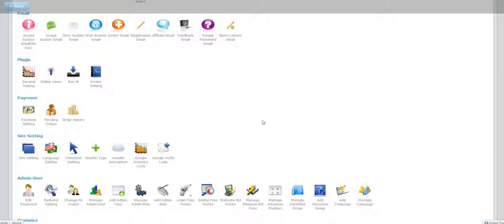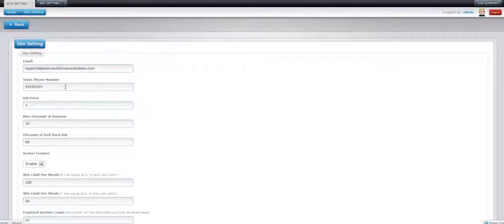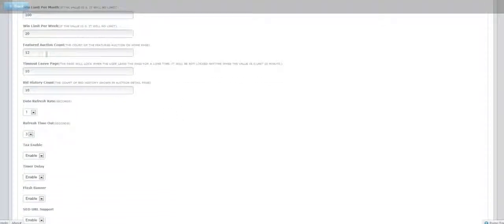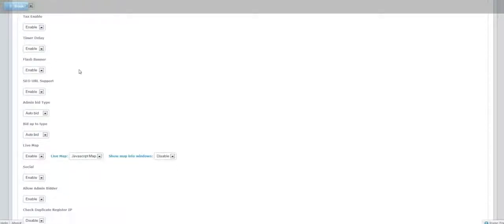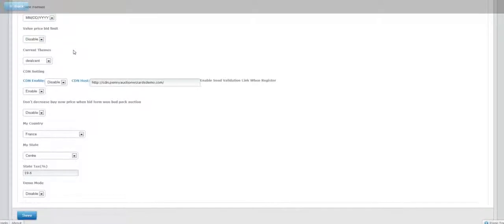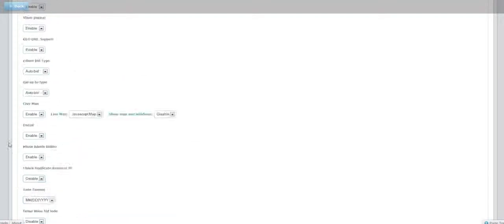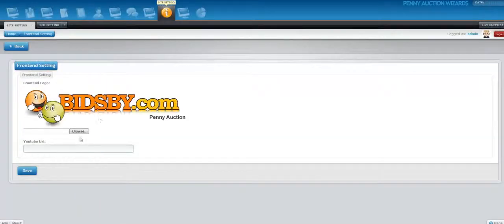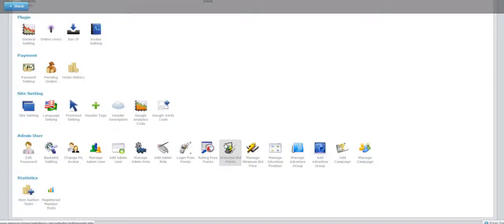Step 10 Site Setting